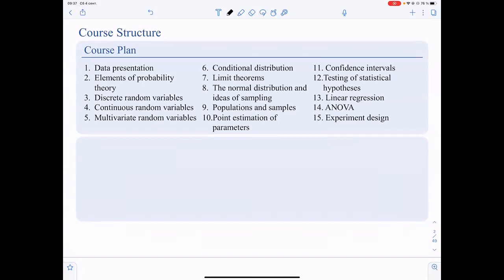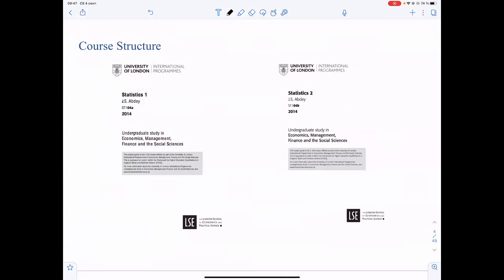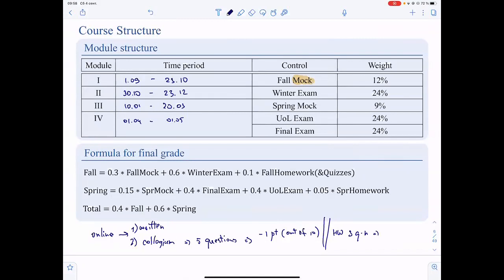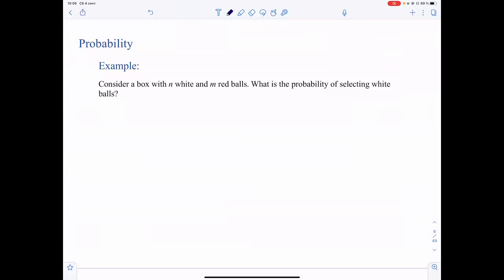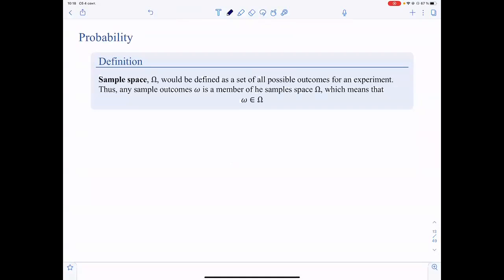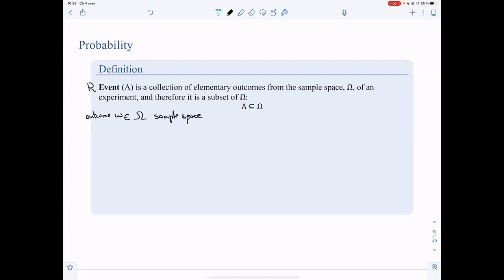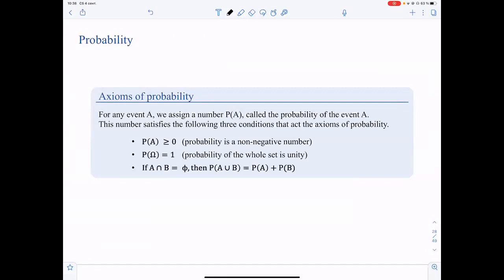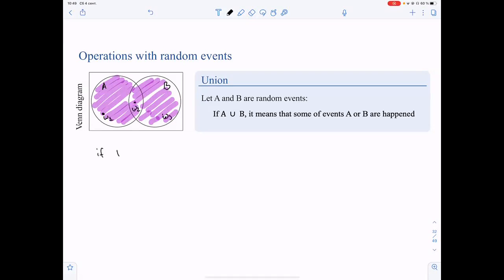Lecture 1. Welcome to Statistics! 04.09.21